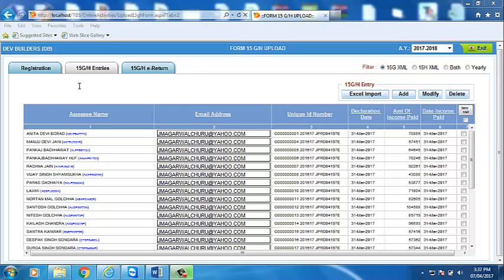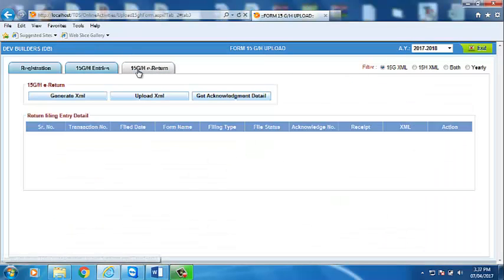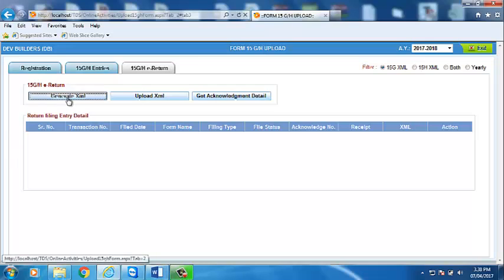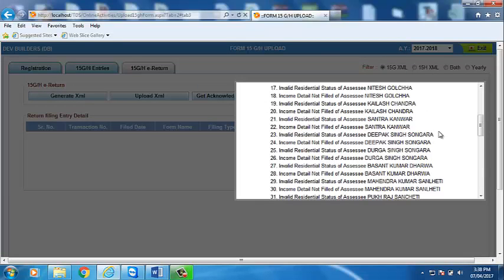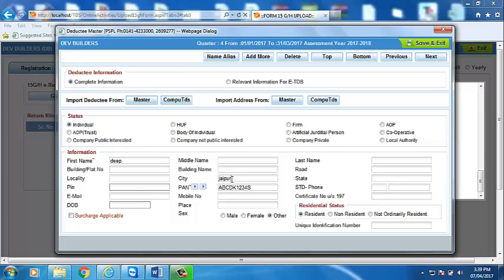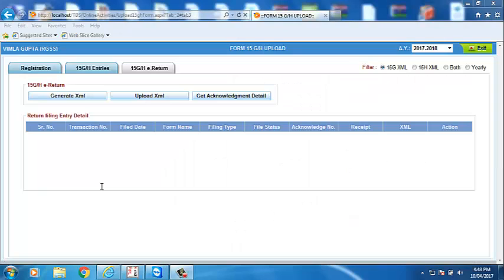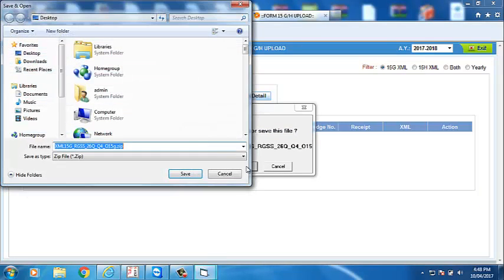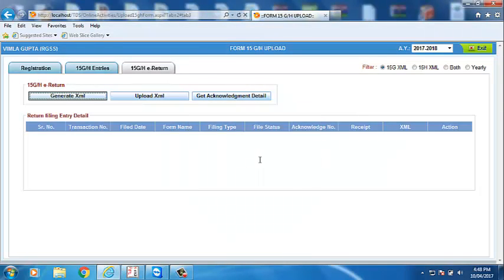How to Generate XML of Form 15GH in CompuTds